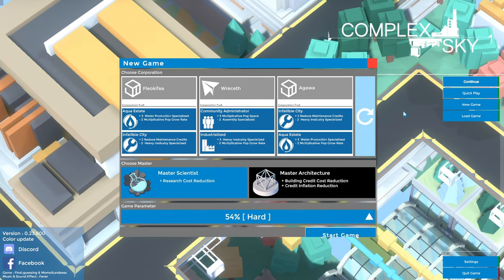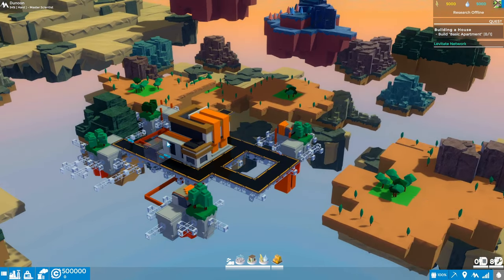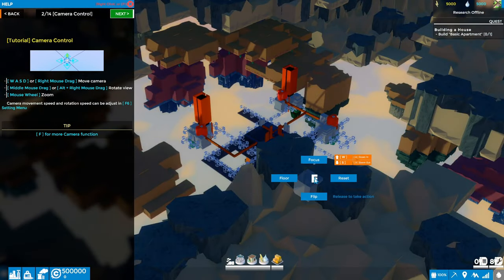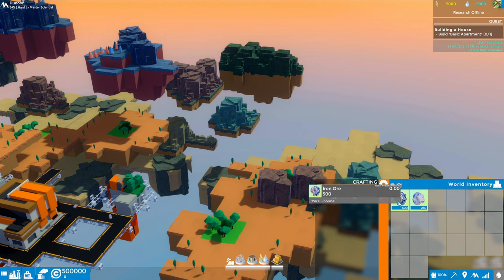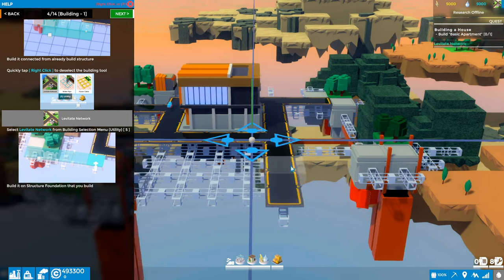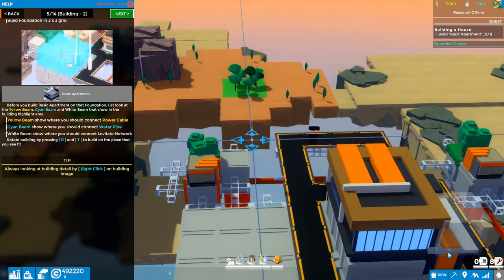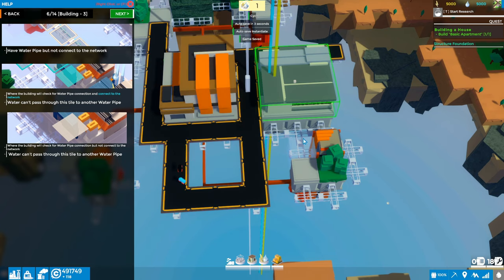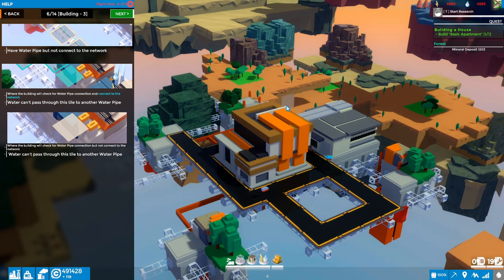Let's Play Complex SKY s01 e01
Let's get started with out Let's Play series of Complex SKY!
We'll start by going over some settings for the game that I recommend. Then, we'll jump into the tutorial and spend some extra time going over the camera controls since they are a little tricky to learn at first, but very helpful once you learn them.

Complex SKY is a floating city builder, and if the floating isn't different enough from other city builders for you, you can also flip your city upside down and build up(?) from the underside of it!

Thanks goes out to the developer for providing me a key so that I could bring this content to you.

There is a lot of depth in this game and lots to keep you very busy as you build your floating city.

Steam Description:
A vertical automation floating flip-able city/factory building in the sky. Build your sci-fi city in a post environment devastated world and take advantage of vertical space while automate complex chain of materials and research.